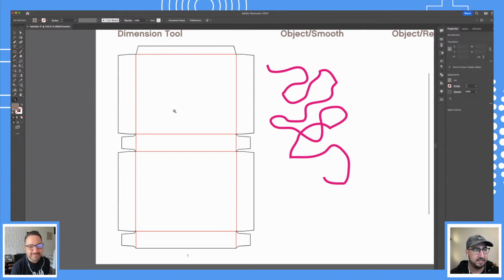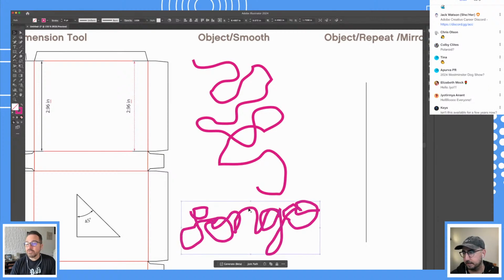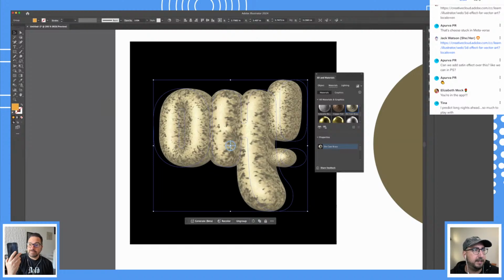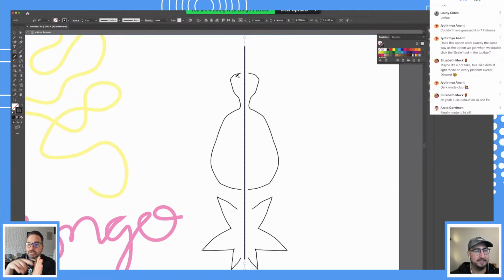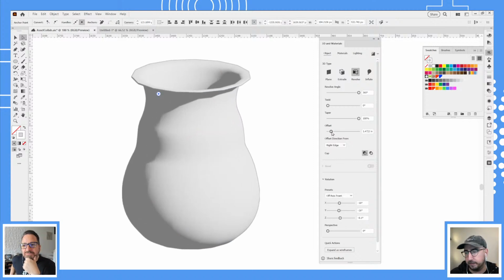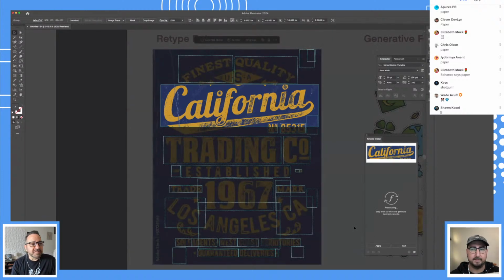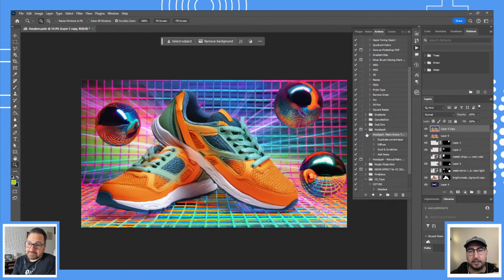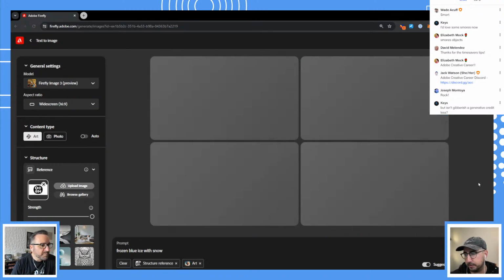The Best 10 Tips in Photoshop, Illustrator, and Adobe Firefly | Office Hours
Join Adobe Office Hours to learn our best tips and tricks in your favorite creative cloud apps. Dive into Photoshop, Illustrator, and Adobe Firefly with industry professionals to see how you can speed up your workflows.

00:00 Start
01:15 Illustrator dimension tool tips
05:31 Illustrator selection tool tips
07:59 Illustrator smooth path tips
10:05 Illustrator bubble letters using inflate, discover panel, substance textures
16:19 Change preferences
21:27 Illustrator mirror repeat tips
24:29 Type on a path tips, custom keyboard shortcuts
28:59 3d revolve and mapping graphics in Illustrator
31:14 Mock-up beta
35:03 Illustrator envelope distort tips
36:43 Illustrator retype beta tips
39:27 Create a color palette using a blend in Illustrator
40:46 Illustrator generative recolor tips
43:06 Photoshop create actions
45:09 Nondestructive texture in Photoshop
48:42 Firefly tips
52:56 Creative challenges, adobe live tips
54:47 Outro and preview for next week